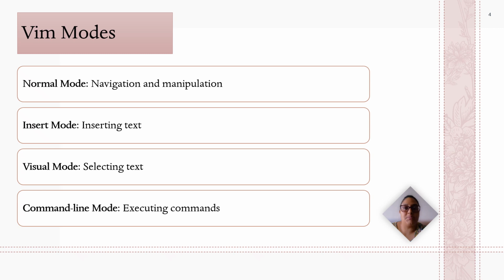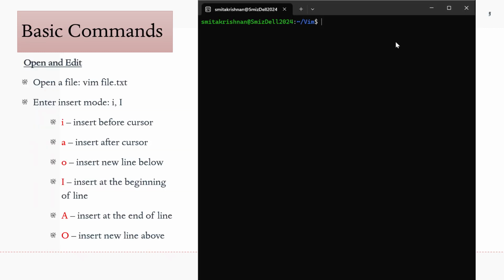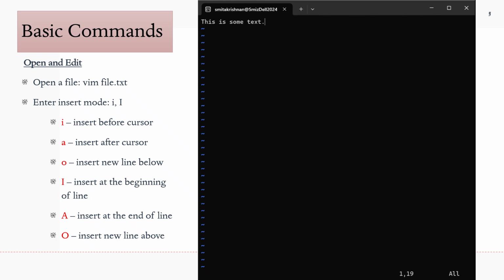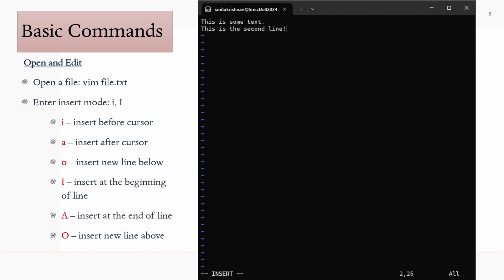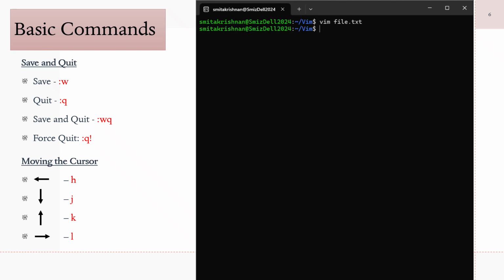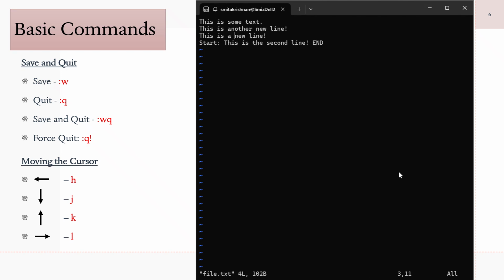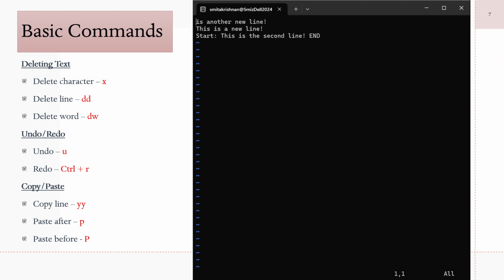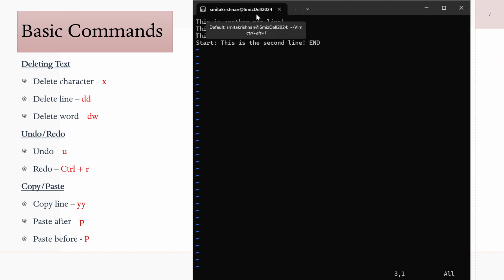Vim Tutorial: Basics for Operating Systems Lab (BLA3)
Learn the fundamental concepts and commands of Vim, a powerful text editor. This tutorial covers Vim's modes, opening files, inserting text, navigating, deleting, undoing, copying, pasting, saving, and quitting. Perfect for beginners looking to improve their command-line text editing skills.